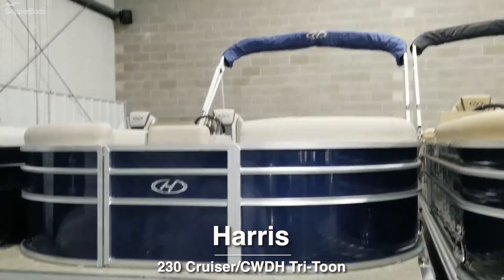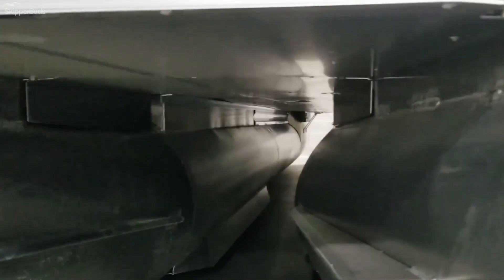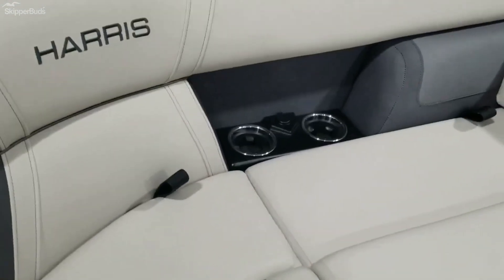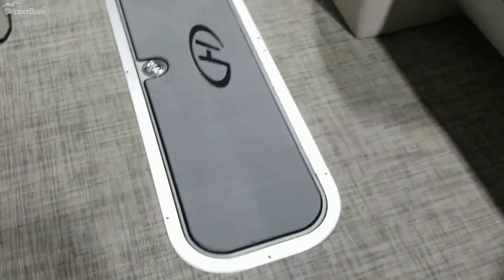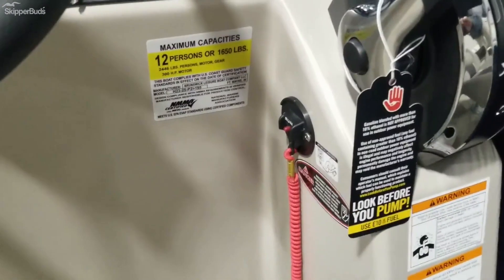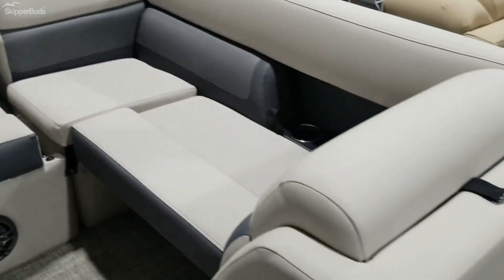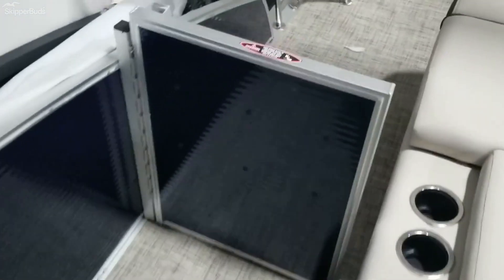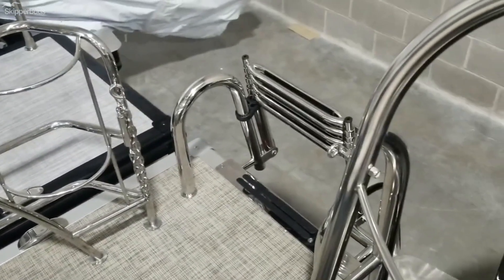2022 Harris 230 Cruiser SL Tri-Toon Boat Tour Video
We take a look at a 2022 Harris 230 Cruiser SL Tri-Toon.